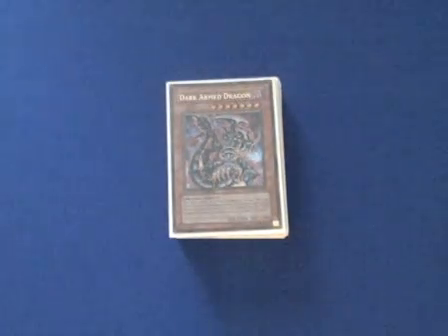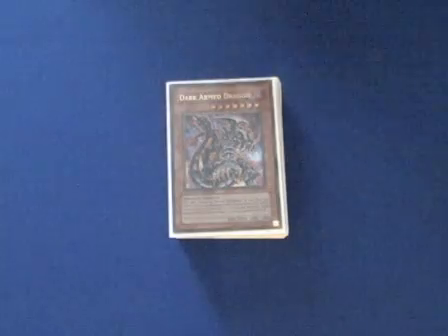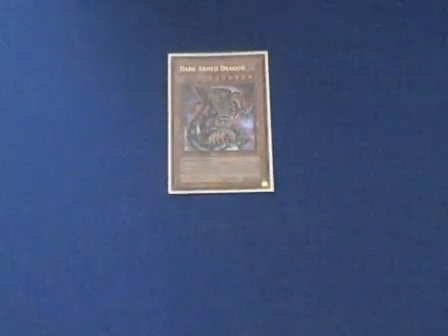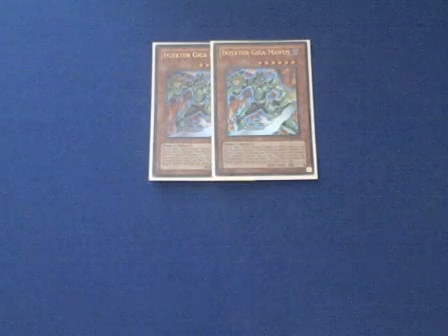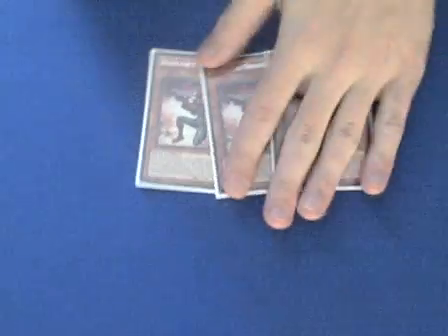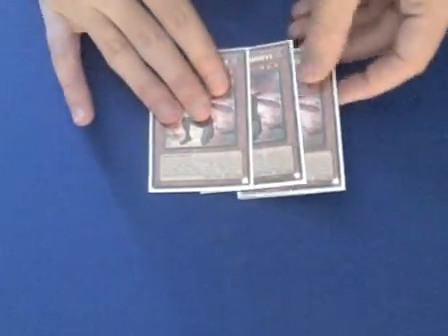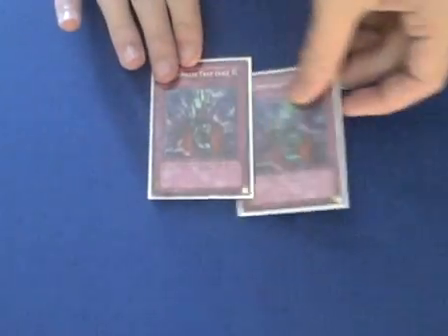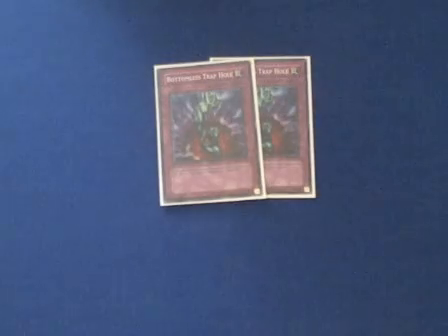Inzektors Finally Finished, and Ready for May 12 Regionals | Format - March 1, 2012